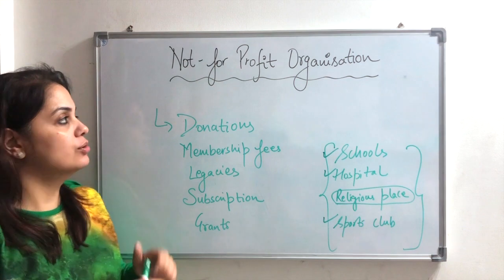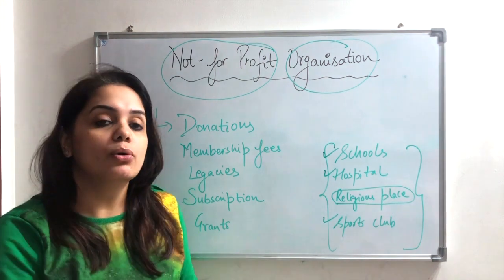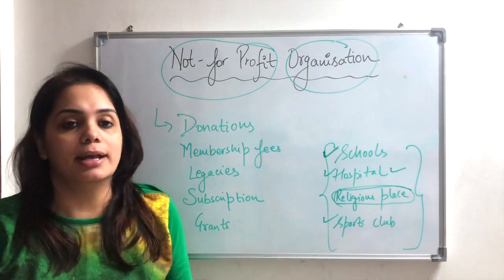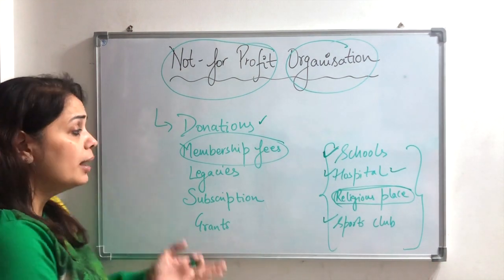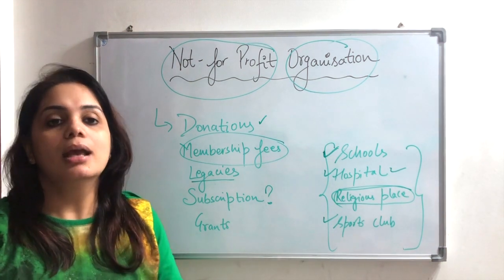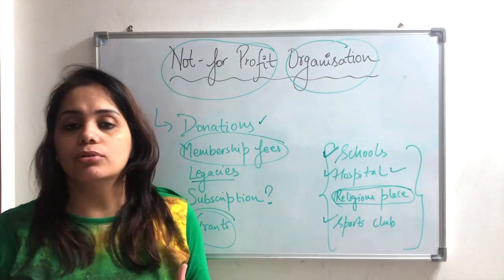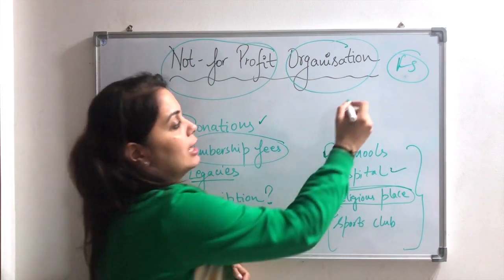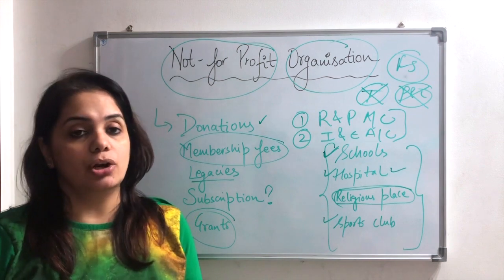Explained | Meaning of NPO | Not For Profit Organisation | Class 12 | Chapter 1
NPO | Not for profit organisation | class 12 | accounts | Introduction
NPO - Financial statements of not for profit organisation class 12 – Chapter 1
Chapter 1 – Accounts – Accountancy – Class 12
NPO - Financial statements of not for profit organisation class 12
Not for profit organisations concept
Receipts and Payments Account
Income and Expenditure Account
income and expenditure account class 12
Entrance fees
Life membership fees
Special receipts
Legacy